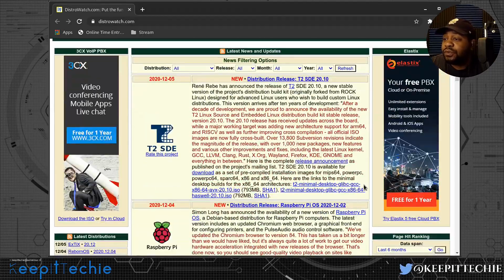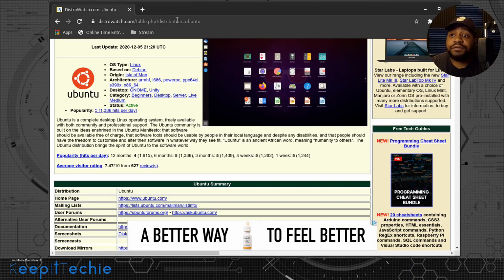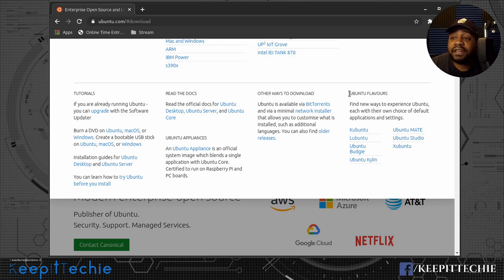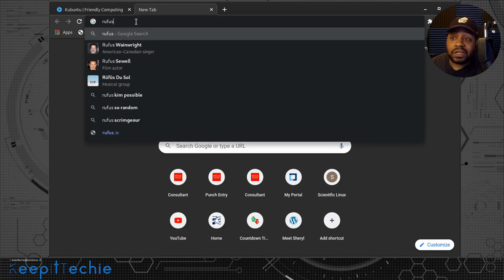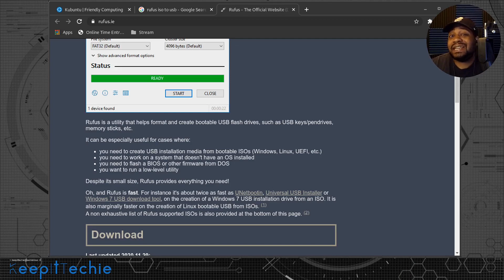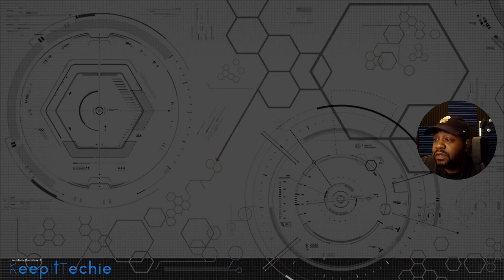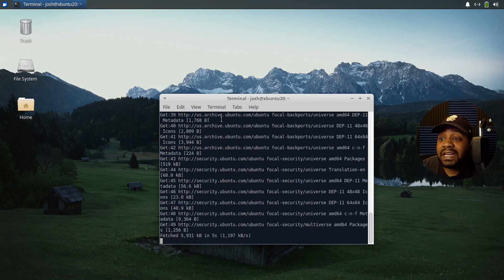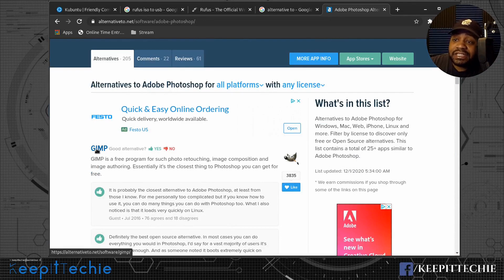Switch from Win 10 to Linux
What's up Linux Community!!! In this video, I show you how to switch from Windows to Linux. If you've been thinking about making the switch to Linux, this is a perfect time.

Bitcoin Address:
bc1qgxzq9ck5nhud8ekmpt46l9u5gn3ty5w9n6mmd4

Ethereum Address:
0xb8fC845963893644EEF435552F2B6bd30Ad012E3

XRP Address:
rKrUvWFT7hVtD5JCcCY9s2HFQZ5UHViLD

Litecoin Address:
LNfWvkcFVfKZXJV28dzU9g7FQ7FYtg5cFg

Dash Address
Xu4VgqCkN4d1JKfzdjMNdb63Mfup3Cmnqx

Zcash Address
t1fqyxF3pFtRDuz2Vprt4m5pXWa8rs97Swr